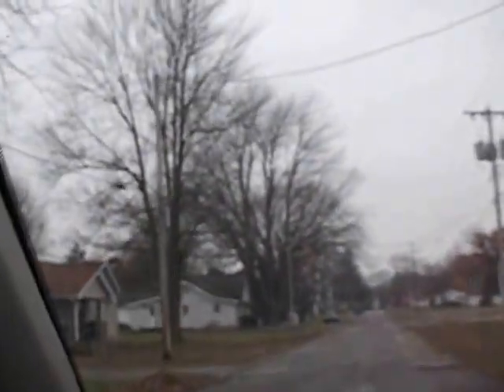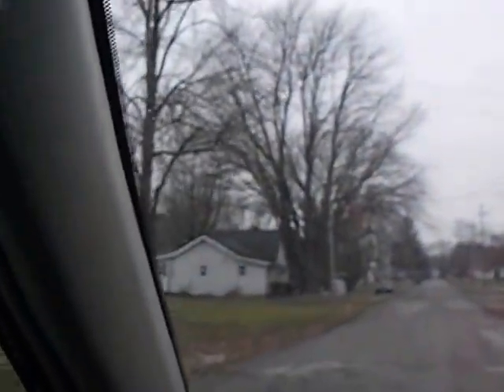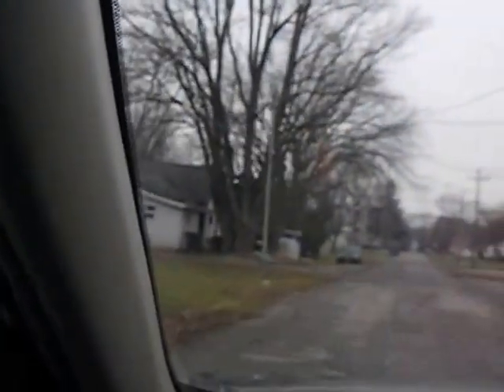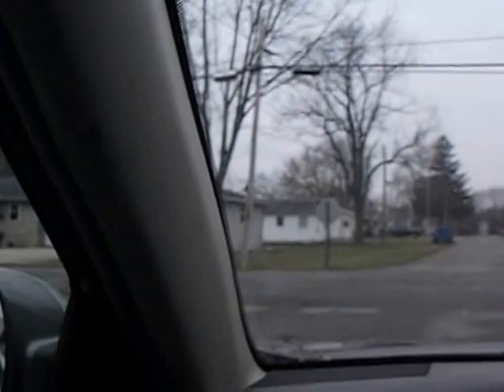picked up my saint bernard to go get something to eat